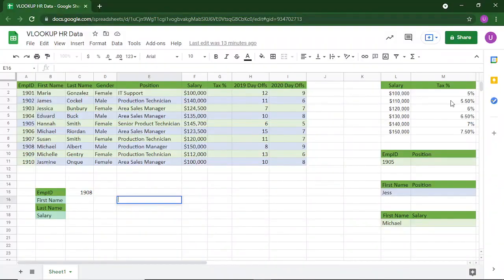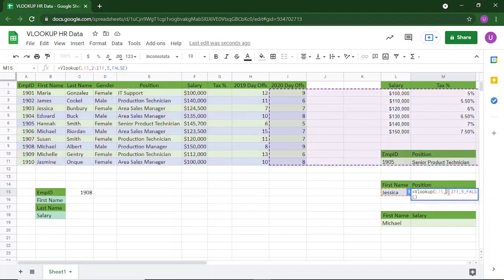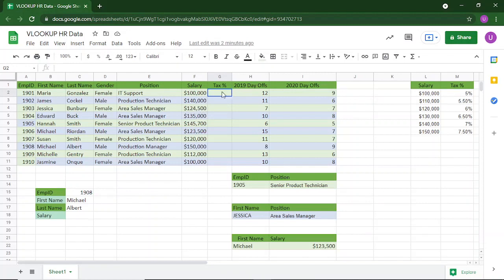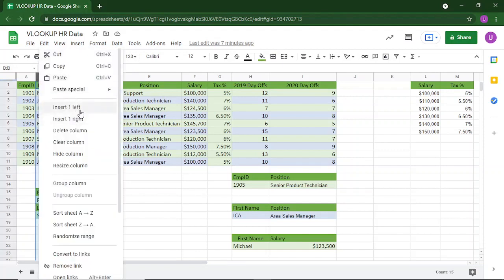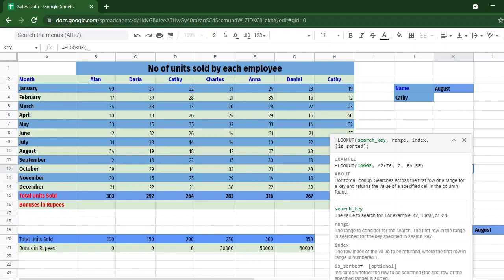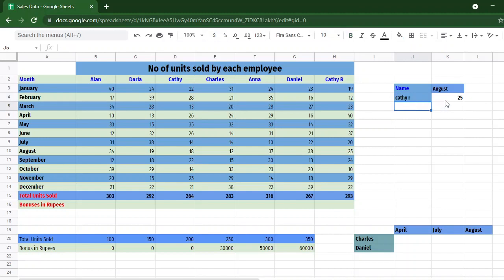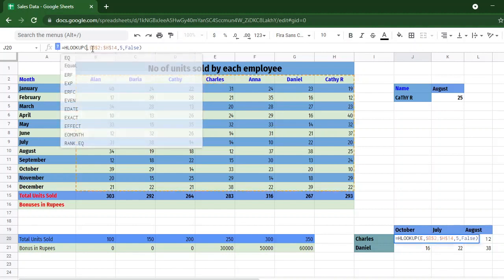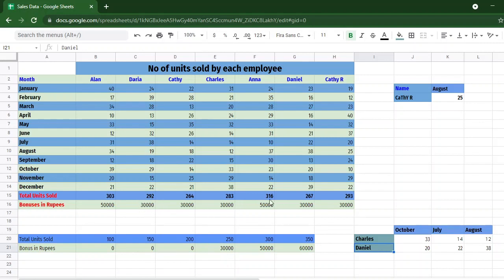Simplest Excel Tutorial for Beginners 2026 | VLOOKUP and HLOOKUP Simplified | Microsoft Excel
To master Excel, it is imperative to learn the functions and formulas. In this exclusive tutorial, we at Scaler will help you understand the VLOOKUP and HLOOKUP function in detail.

🔹 What is the VLOOKUP Function in Excel?
VLOOKUP is the short version of  "Vertical Lookup." This function makes Excel search for a particular value in a column in order to  to return a value from a different column in the same row.

🔹 There are primarily 4 components for a VLOOKUP function:
- The value that you are going to look up
- The range in which you want to find and return the value
- The number of the column within the range
- 0 or False for an exact match with the value you are looking for

🔹 What is the HLOOKUP Function in Excel?

The HLOOKUP function in Excel stands for "Horizontal" Lookup function. Using HLOOKUP function, we can search for a value in the topmost row of a table and return a corresponding value in the same column from a row that you specify.

The following topics are covered in VLOOKUP and HLOOKUP function tutorial:

0:00 - Introduction
0:04 - VLOOKUP in excel
1:23 - Starting with VLOOKUP functions
17:54 - HLOOKUP in excel
21:25 - Basic operations of HLOOKUP function

About Scaler